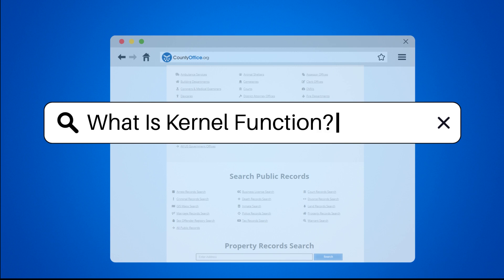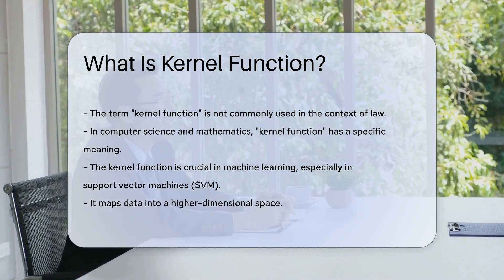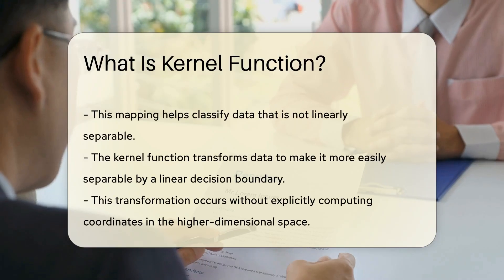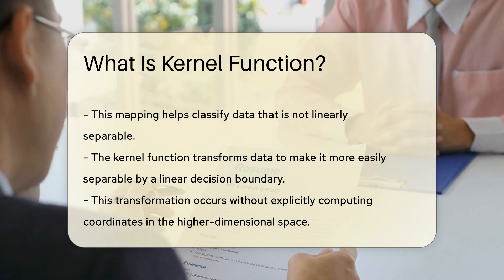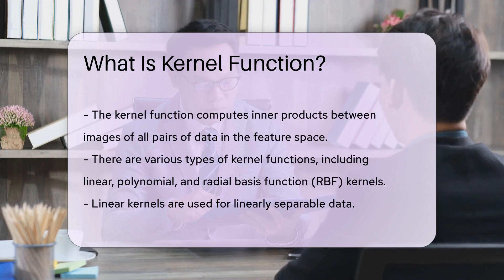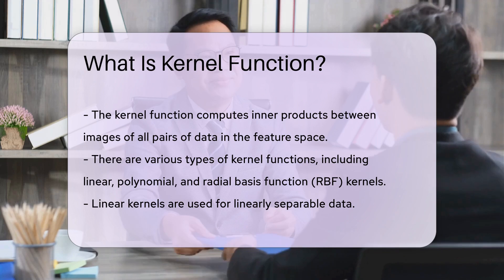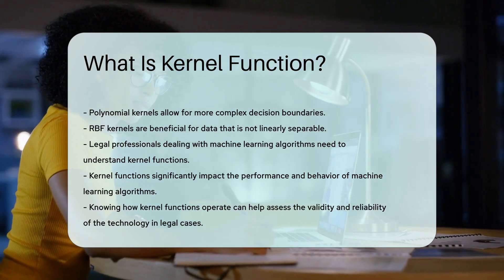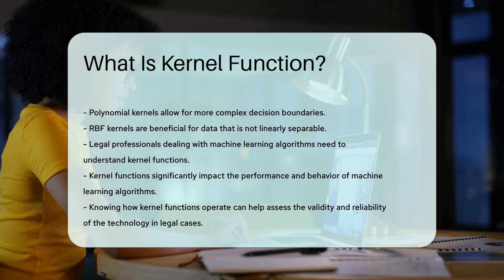What Is Kernel Function? - CountyOffice.org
What Is Kernel Function? Have you ever wanted to understand the intricacies of kernel functions and their relevance in the realm of technology and law? In this enlightening video, we delve into the concept of kernel functions and their significance in machine learning, particularly in support vector machines (SVM). By grasping the essence of kernel functions, legal professionals can better navigate cases involving technology and machine learning algorithms.

Kernel functions serve as a pivotal element in transforming data into a higher-dimensional space, facilitating the classification of non-linearly separable data. Without explicitly calculating coordinates in the expanded space, kernel functions streamline the process by computing inner products between data pairs in the feature space. Linear, polynomial, and radial basis function (RBF) kernels are among the various types available, each offering distinct advantages tailored to specific problem-solving scenarios.

Understanding the functionality of kernel functions is paramount for legal practitioners handling cases intertwined with machine learning algorithms. These functions significantly influence the efficacy and behavior of such algorithms, influencing the assessment of technology's validity and reliability in legal contexts.